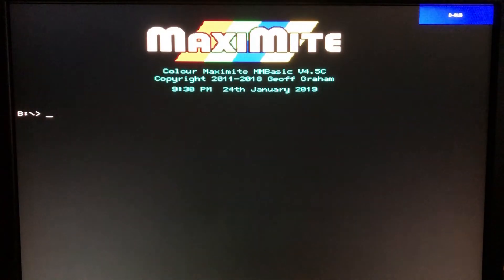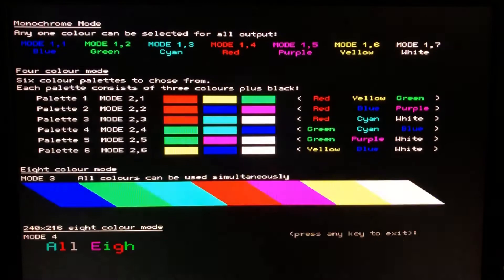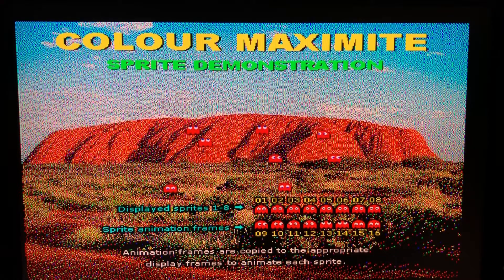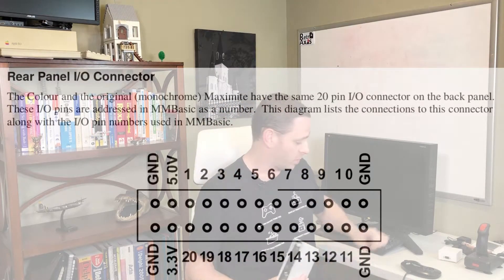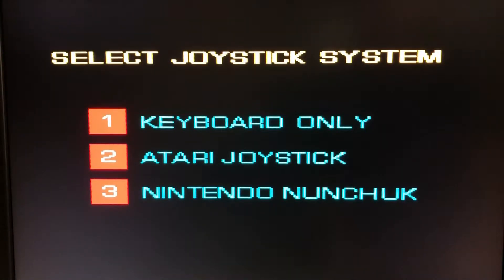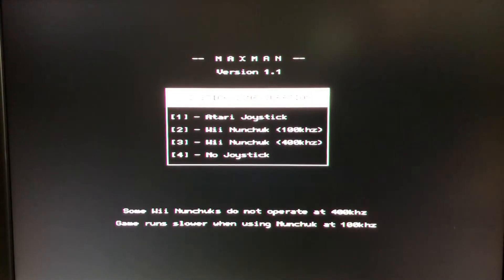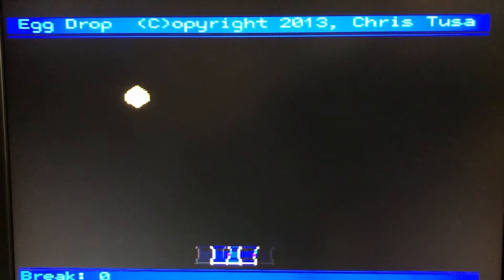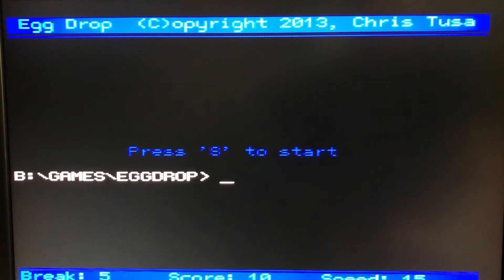Colour Maximite Computer : Connecting a Sega Gamepad and exploring some games. : Ep 03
In this episode of Retro Axis, I bring back the Colour Maximite computer, which I assembled back in 2013. Learn about the basic capabilities, expansion, and games for this amazing device. I 3D print a case and build a DB9 interface to connect joysticks and controllers easily to 20 pin ribbon expansion port.